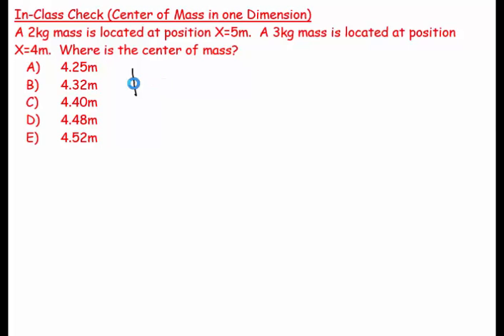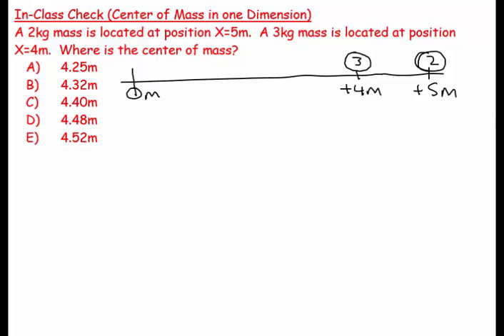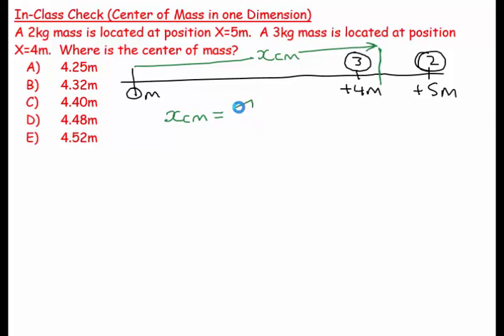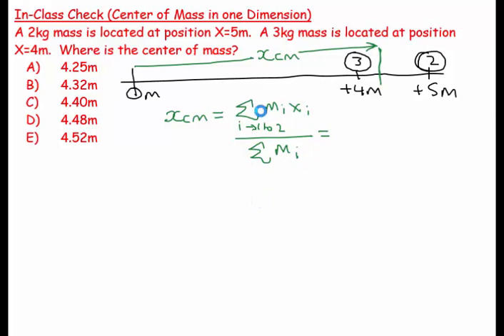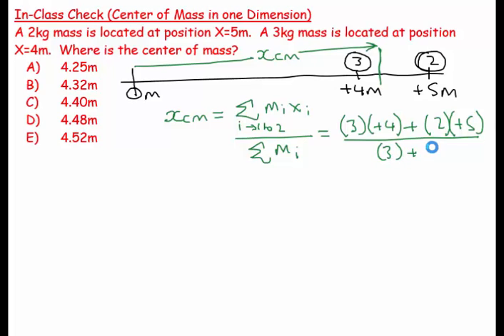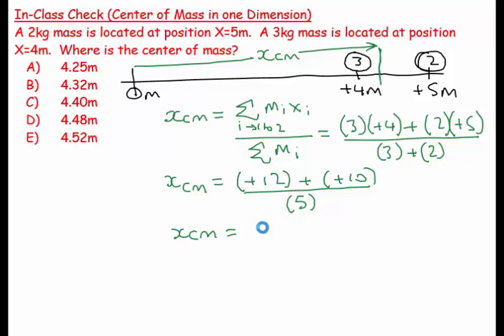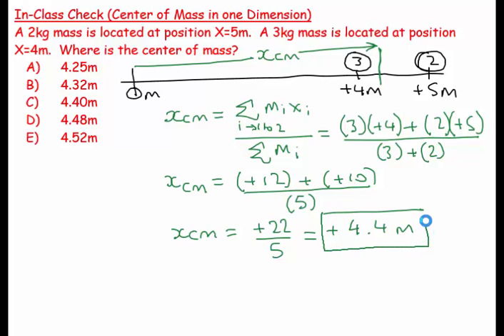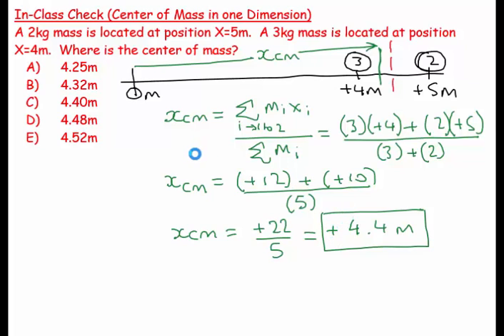9) 1D Center of Mass 1 - numerical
Find the Center of Mass for discrete particles positioned along a linear axis.